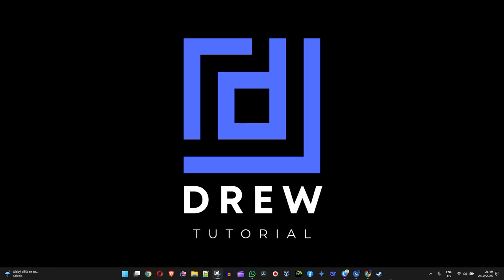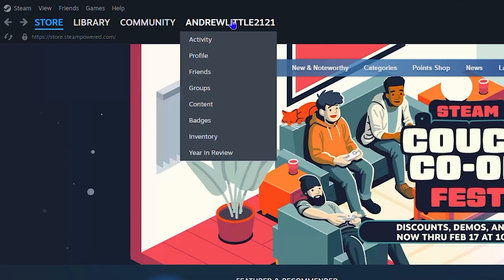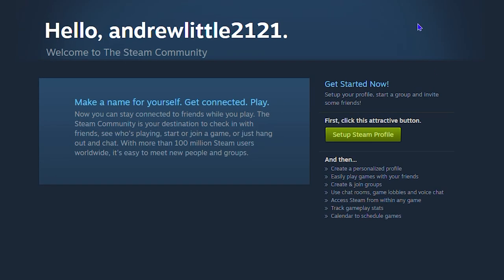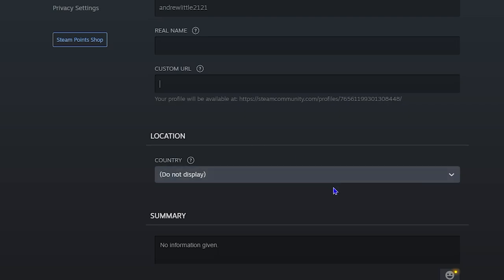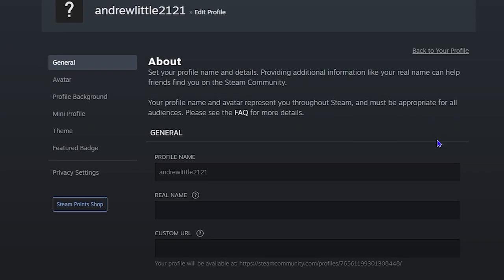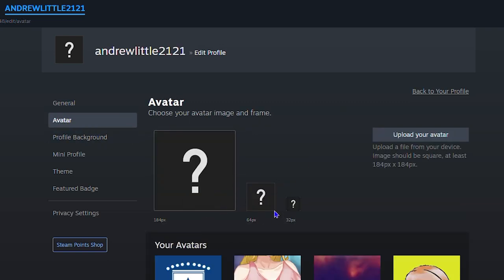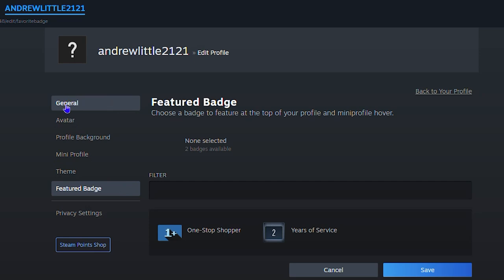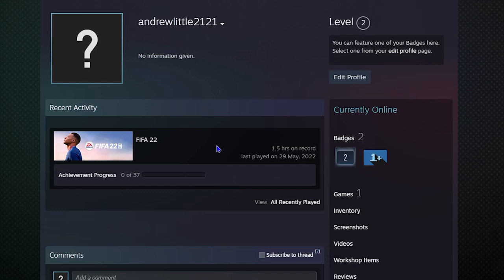How to CUSTOMIZE Steam Profile NOW!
Want to stand out from the crowd on Steam? Learn how to personalize your Steam profile with custom images, backgrounds, and more! In this tutorial, we'll show you the easiest ways to customize your Steam profile and make it truly unique. From showcasing your favorite games to adding a personal touch, we've got you covered. Watch now and take your Steam experience to the next level!